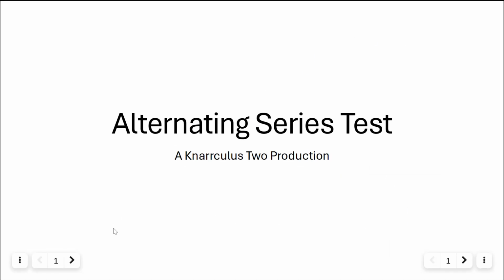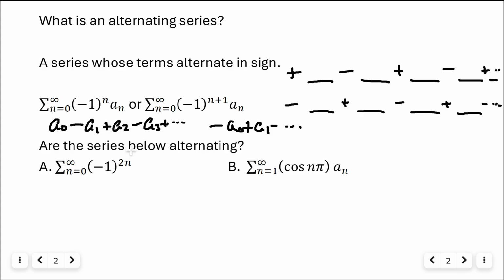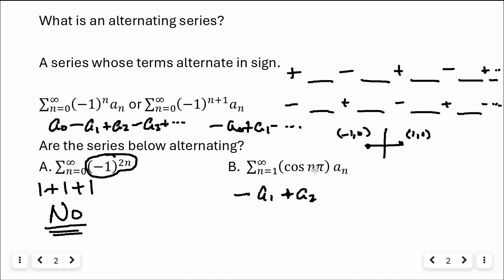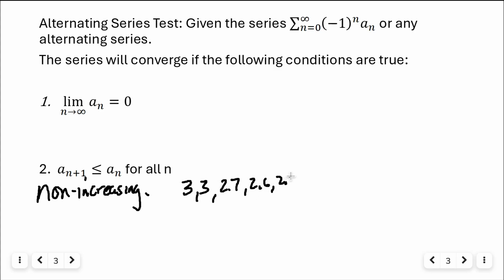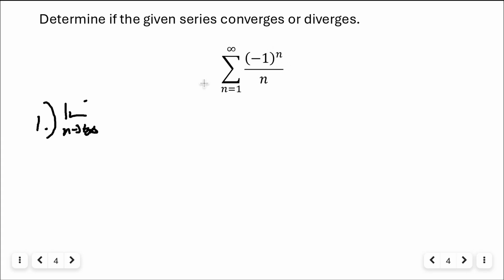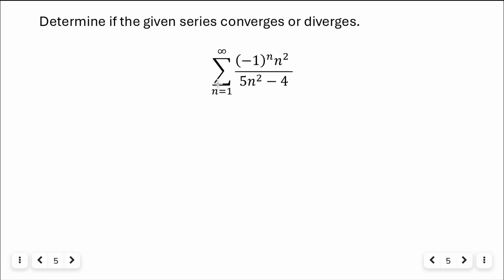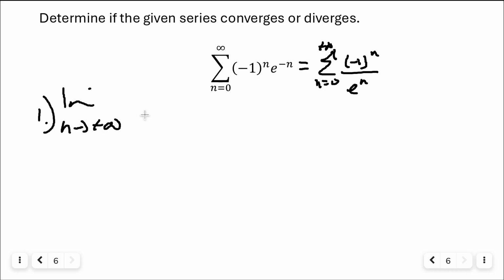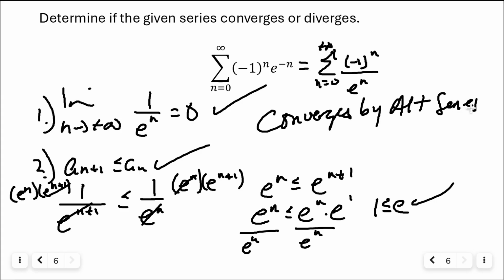10.9A Alternating Series Test